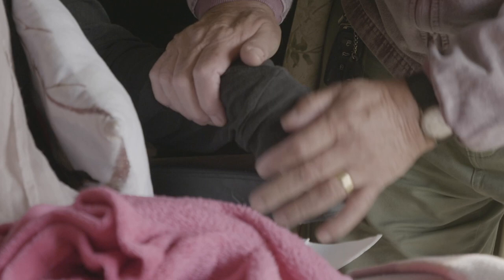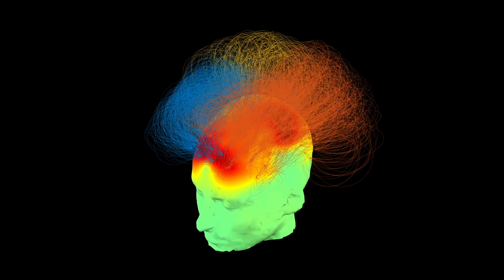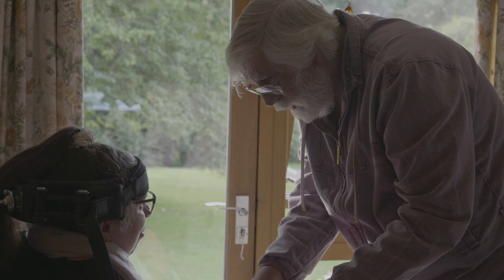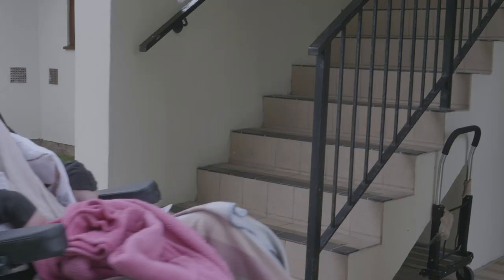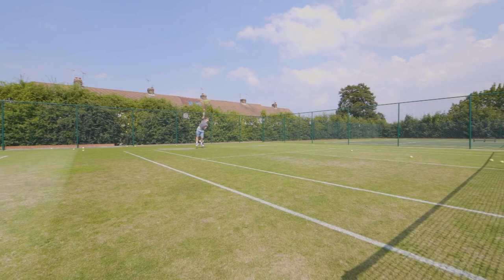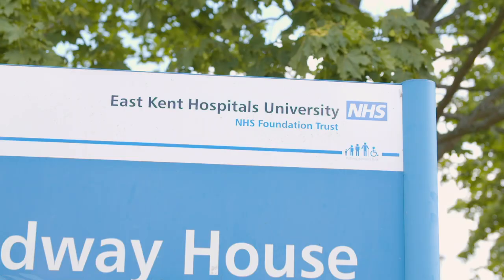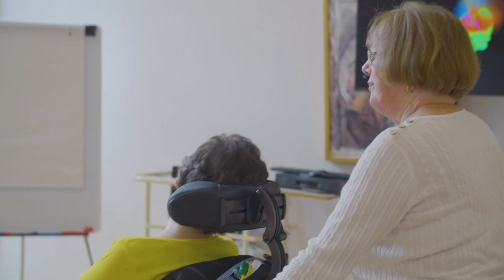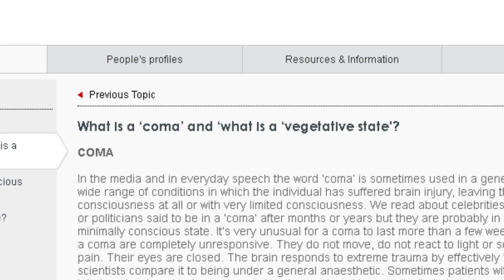The Mohawk of Consciousness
Can these colourful EEG images be used to identify consciousness? The answer is yes, thanks to some groundbreaking research at Kent. Find out how this is helping doctors to investigate brain injuries without the need for MRI scans.